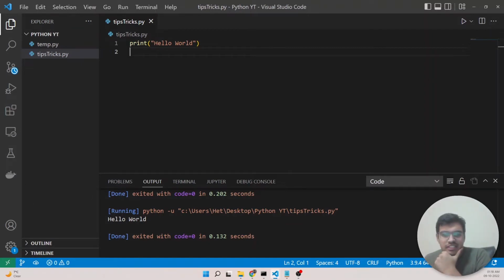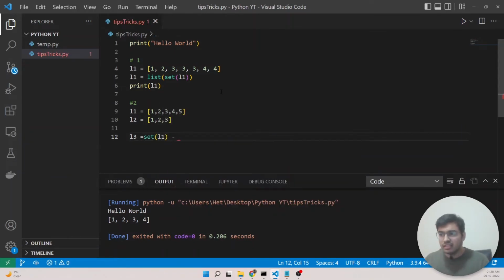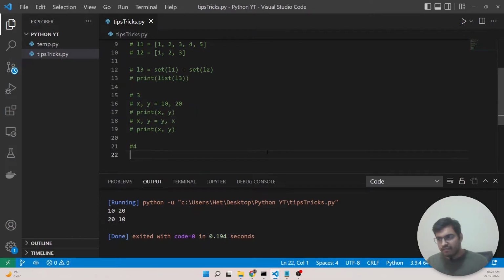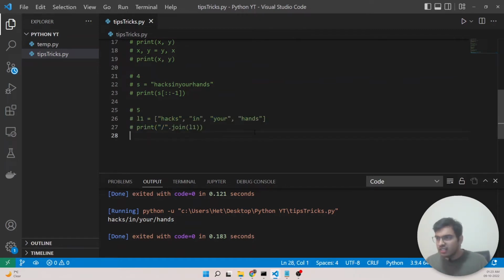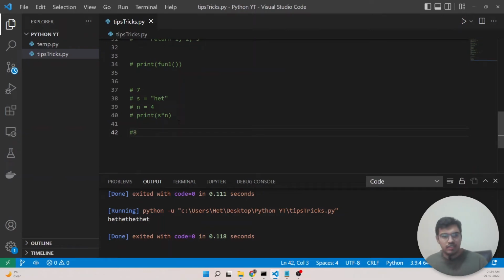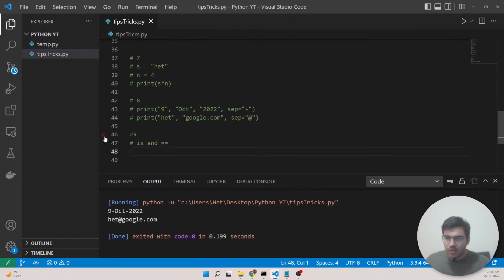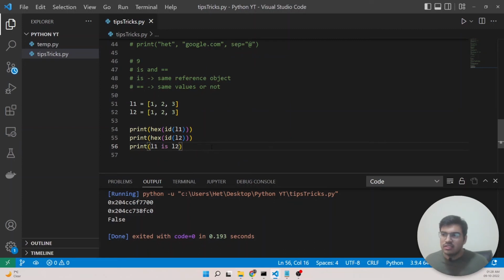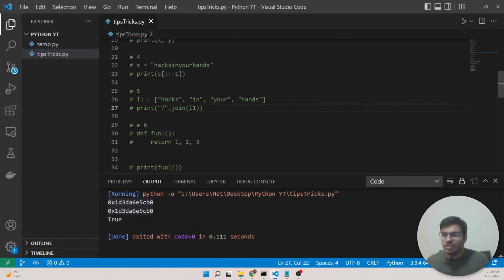9 Python Programming Tips & Tricks | Useful & Fun to know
In this video, I have shown some useful tips & tricks of python programming language which can help to improve coding practice and write better python code. It can be either dealing with lists or strings,
knowing certain shortcuts, or having easy ways of doing some particular tasks that can reduce one's time and effort. I have also gone into a deep understanding of the difference between the "is" keyword and "==".

9 Python Programming Tips & Tricks | Useful & Fun to know
Python

Green Screen